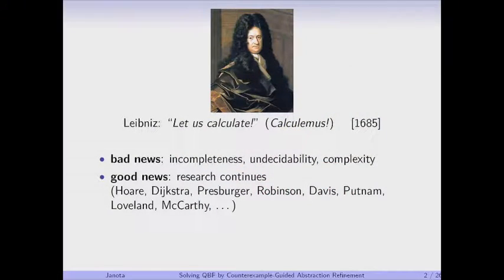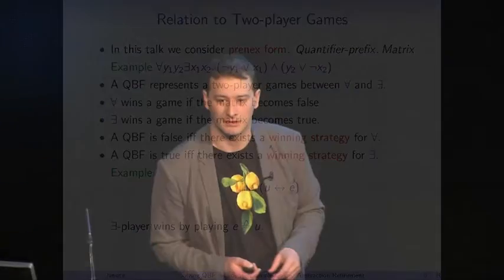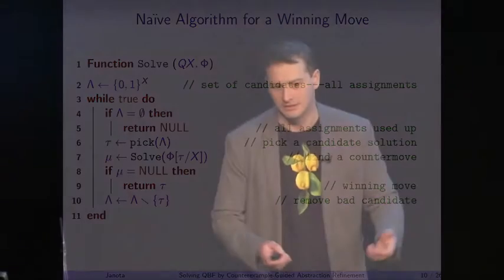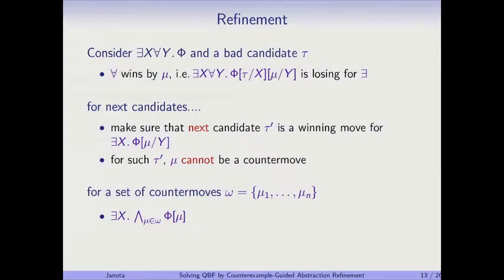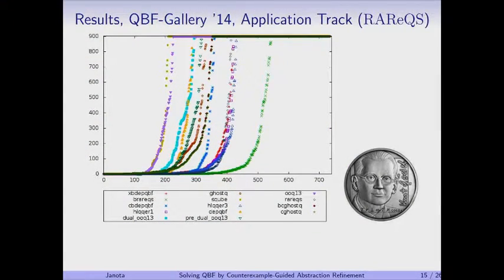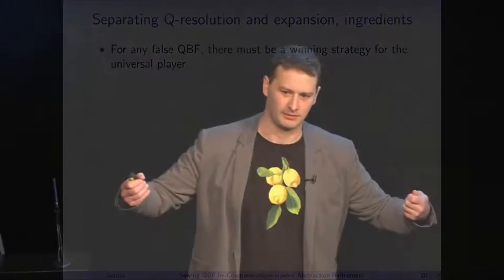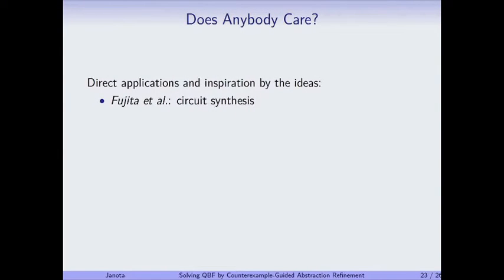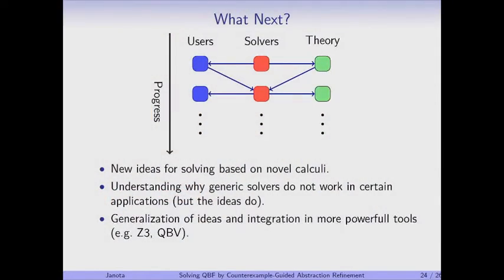Solving QBF by Counterexample-Guided Abstraction Refinement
Quantified Boolean formulas (QBFs), as a PSPACE-complete problem, represent a powerful formalism but also a computational challenge. In this talk we will look at how QBFs can be solved by the counterexample-guided abstraction refinement paradigm (CEGAR). The presented technique expands the formula into a SAT problem and uses a SAT solver in a blackbox-fashion. In the second part of the talk we will look at some theoretical aspects of this algorithm, which let us understand the significant improvements in performance on a number of instances in comparison to traditional CDCL solving. This second part of the talk builds on results from proof theory and circuit complexity and therefore we hope that the talk will be interesting both for practitioners as well as theoretitians.